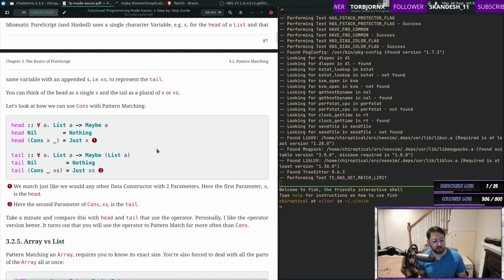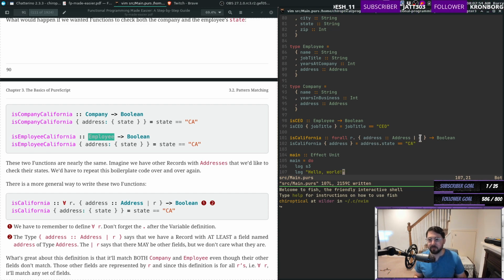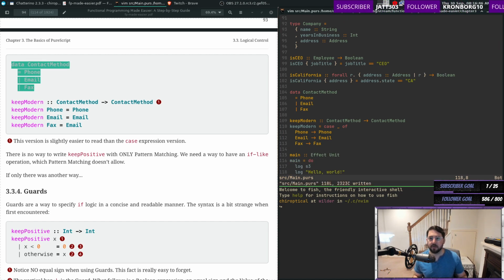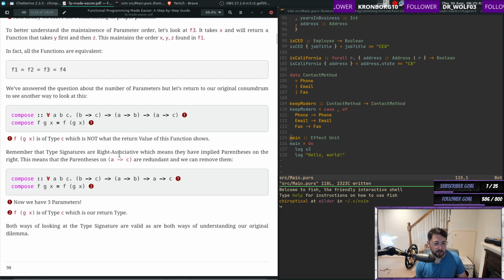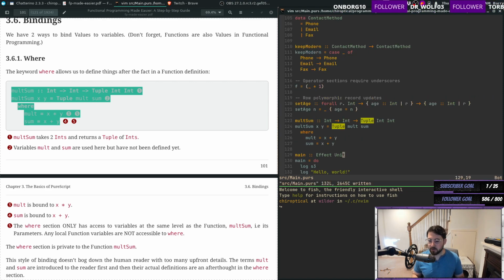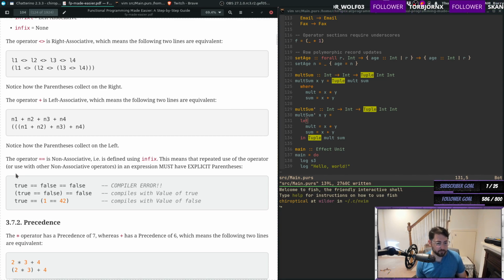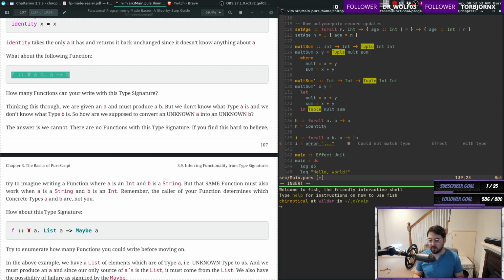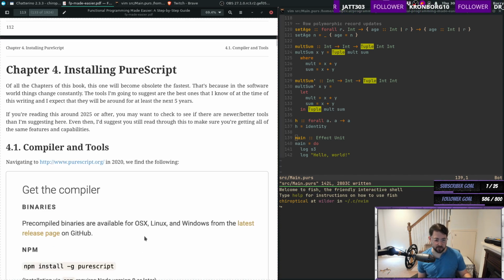Functional Programming Made Easier: Chapter 3, Part 3/3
Functional Programming Made Easier Finishing Chapter 3